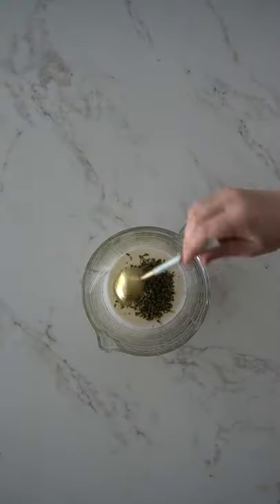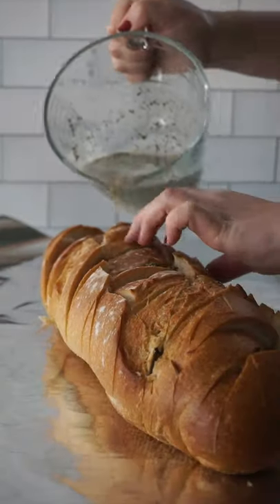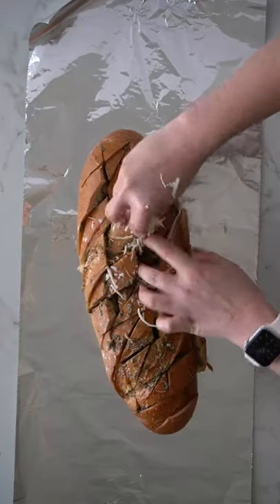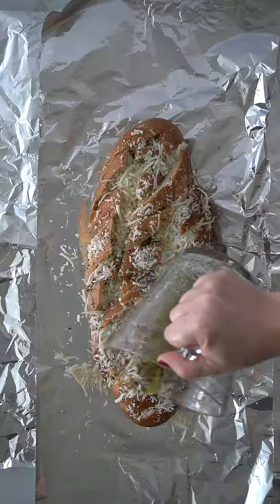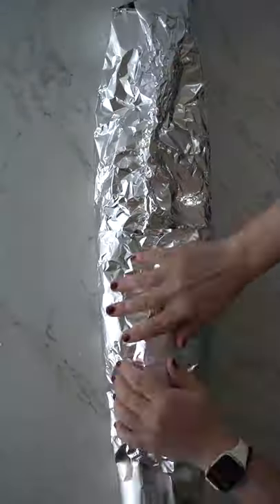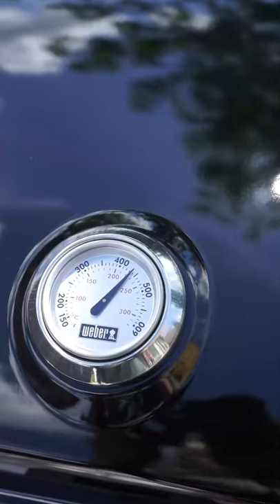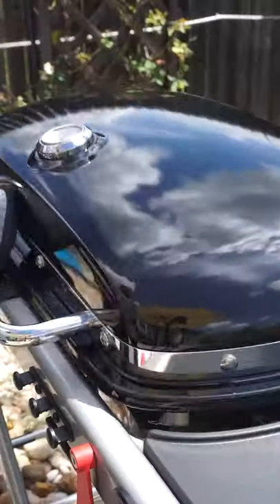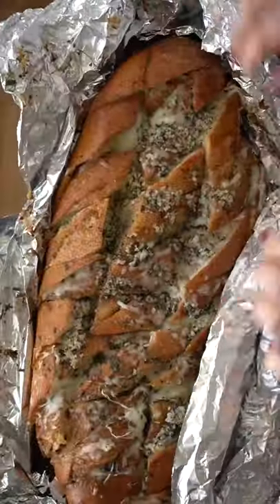Cheesy Pull Apart Bread | Weber Grills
It's easy, it's cheesy and you're going to want to make it. We guarantee it. Follow along as we show you how to make the best Cheesy Pull Apart Bread on your Weber Grill!